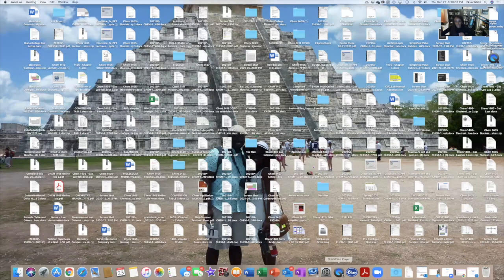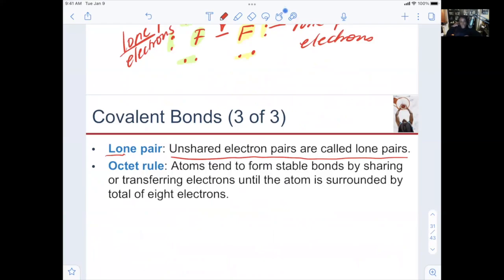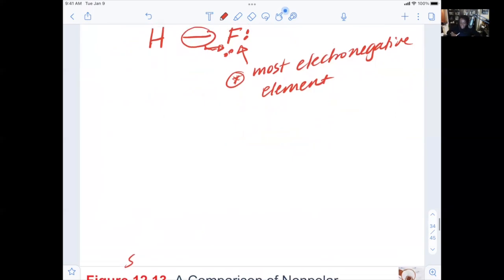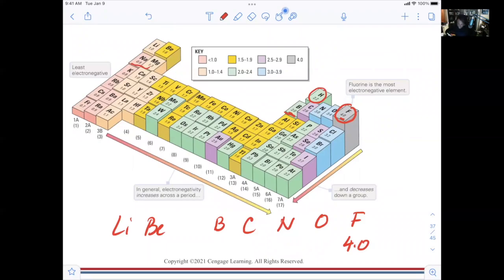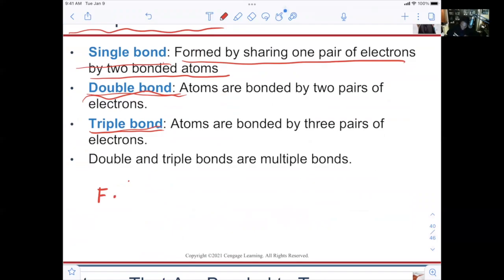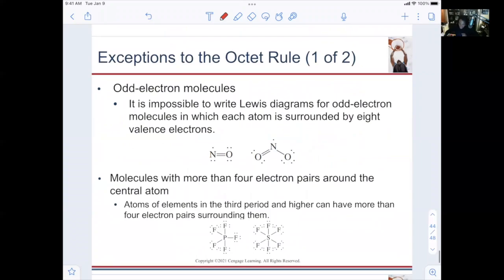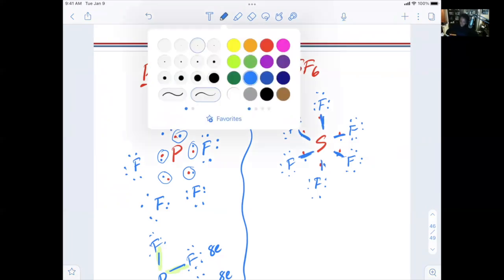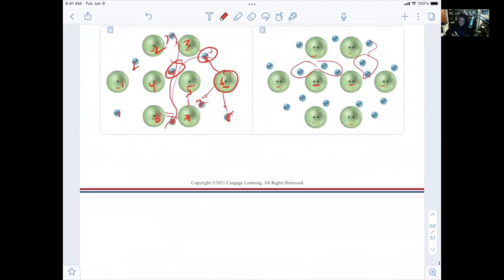Chem 1405 Chapter 12 Part 2